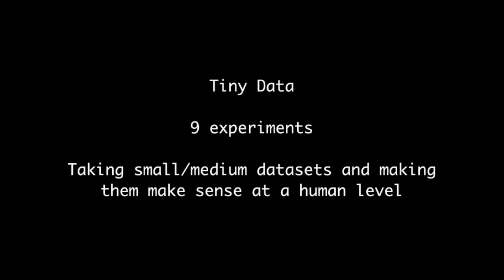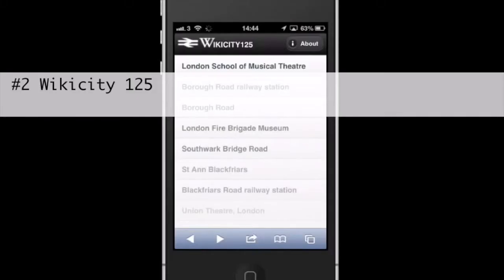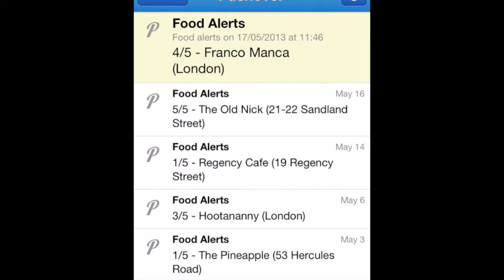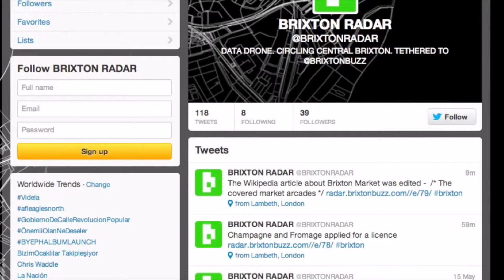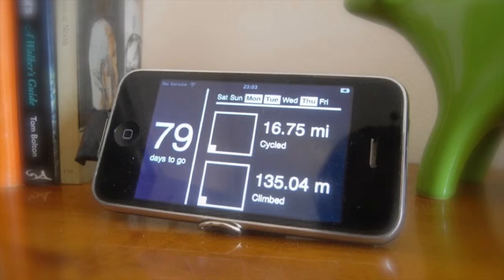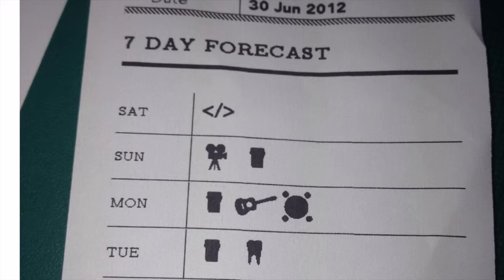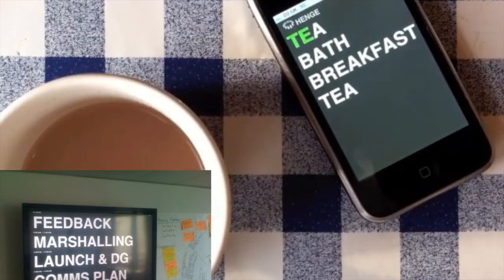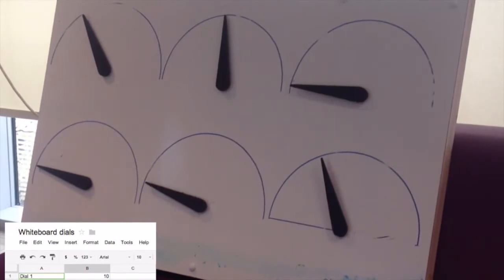Tiny data - Opentech 2013 - Richard Pope